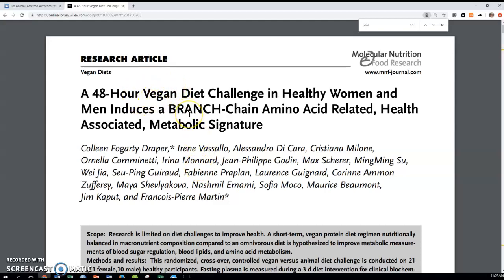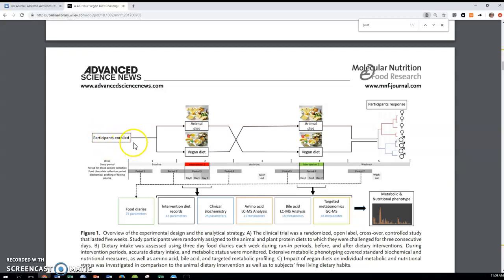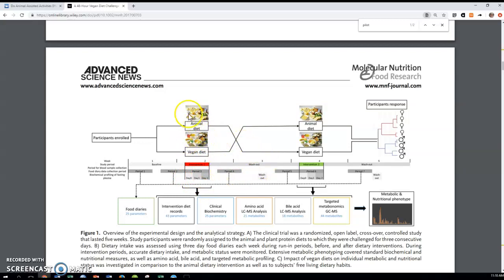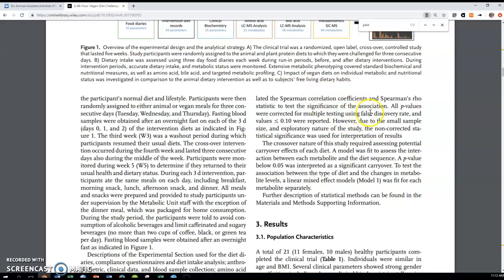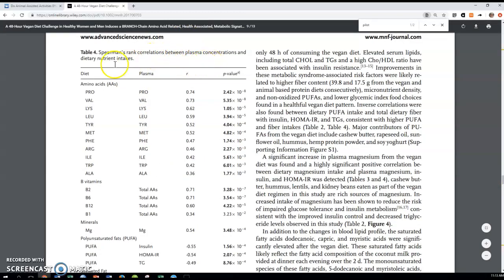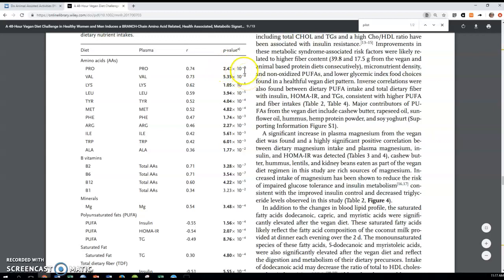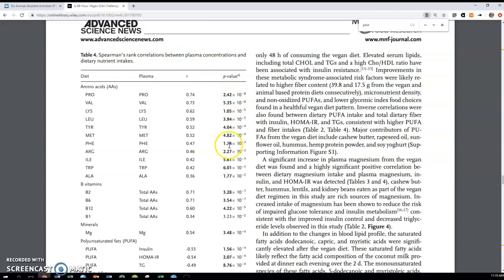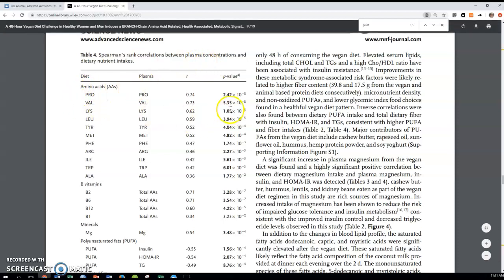Interpreting a Nonpar article